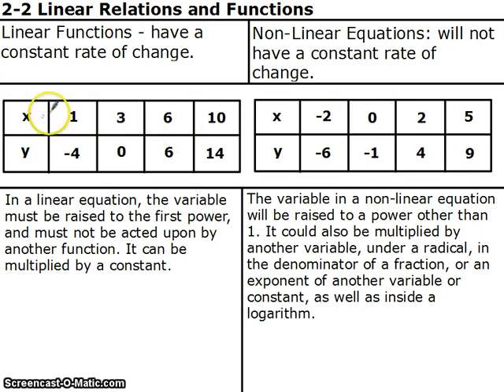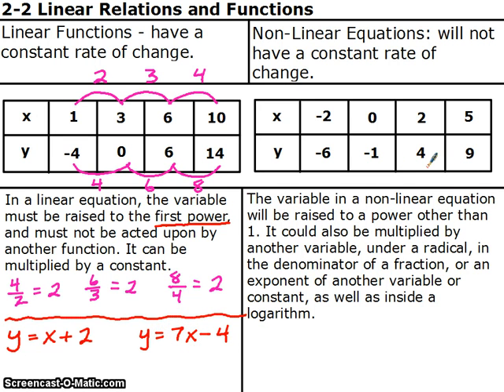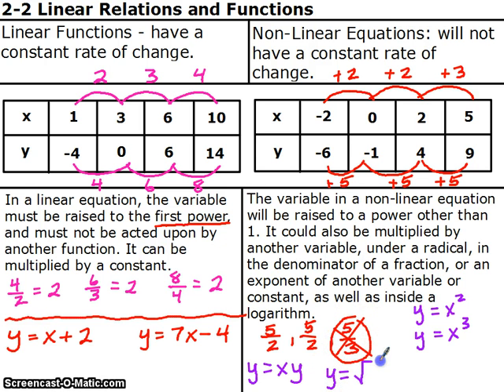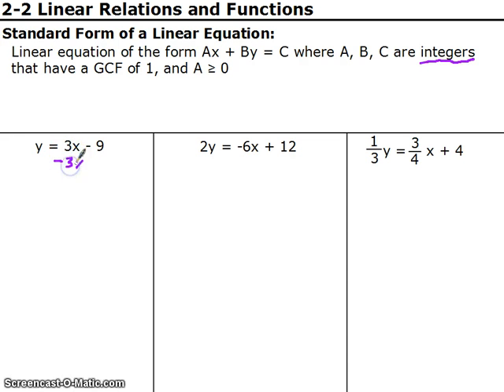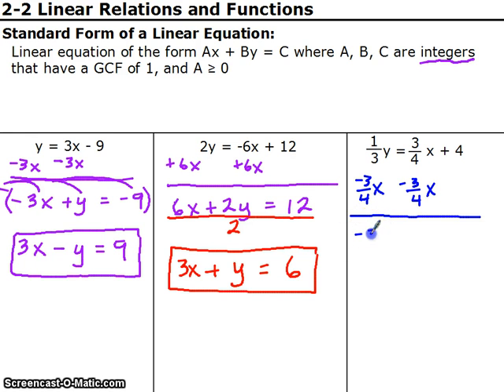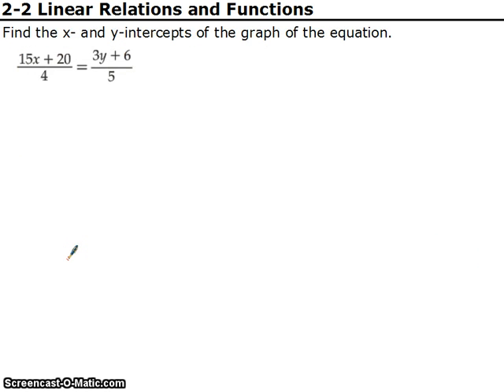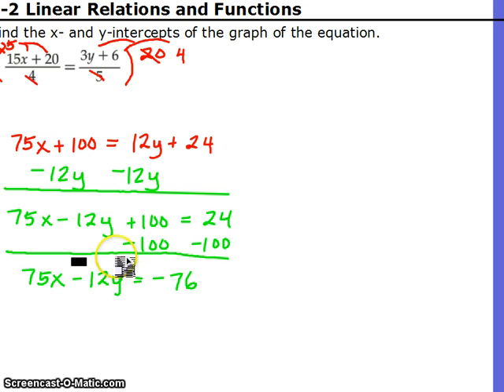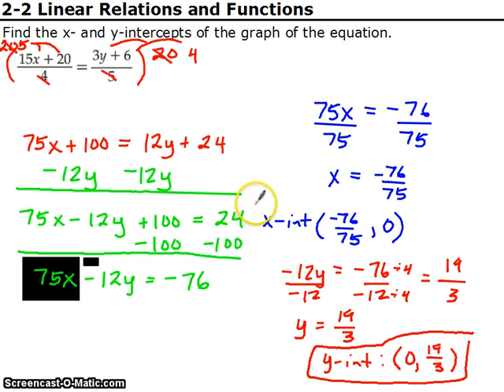Everybody - 2-2 Linear Functions